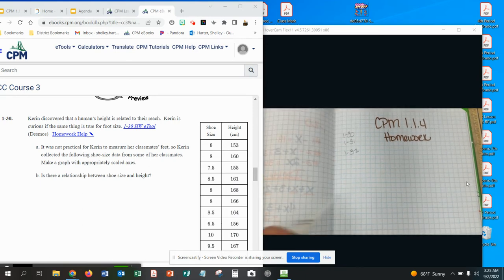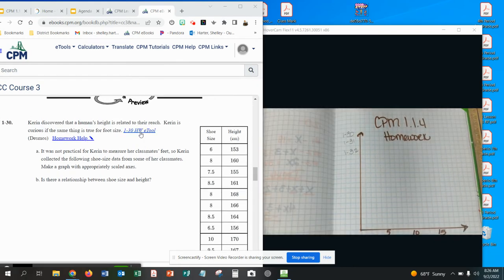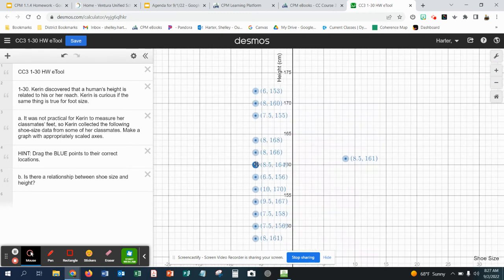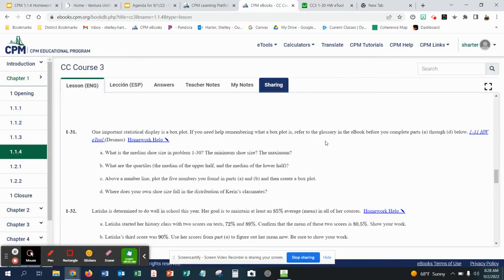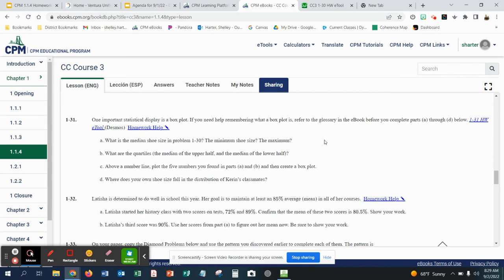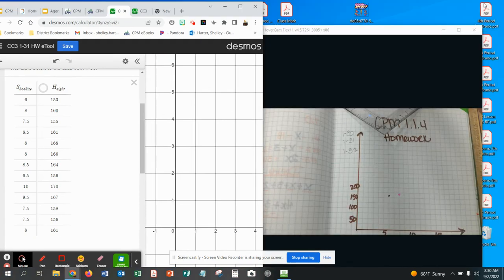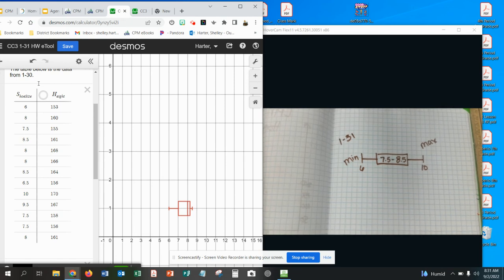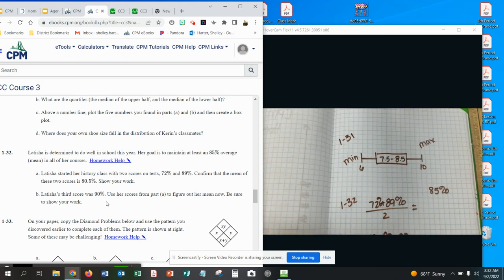CPM 1.1.4 Homework Help